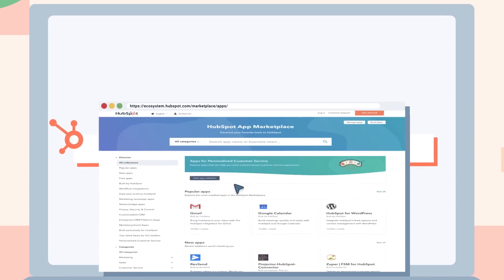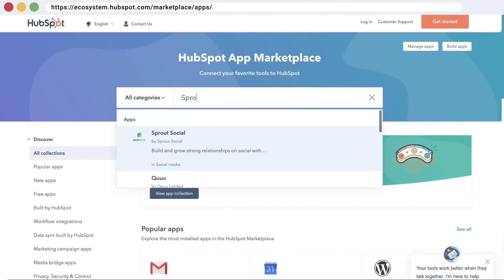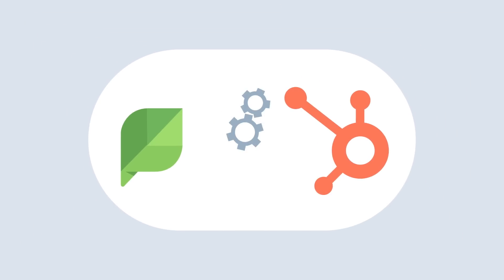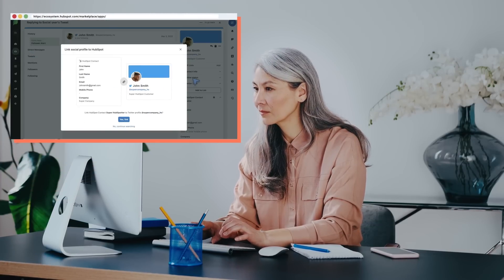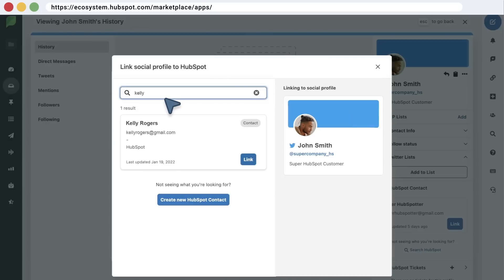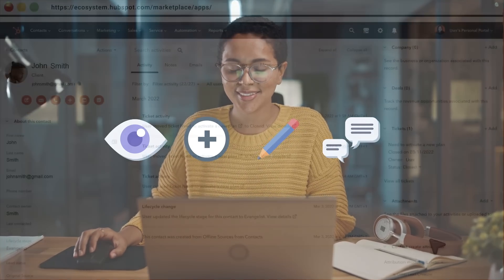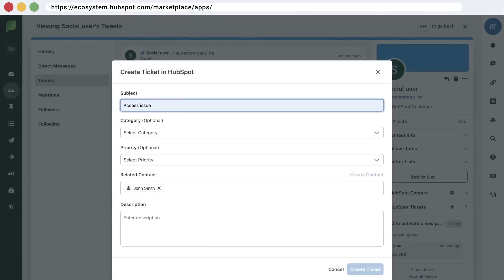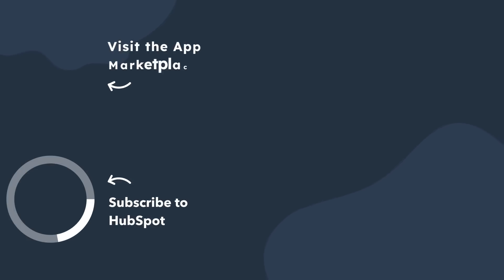Sprout Social HubSpot Integration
Build and grow strong relationships on social with HubSpot and Sprout now

Explore the integration between HubSpot and Sprout Social!

In this video, you'll learn how to sync your contacts and tickets between HubSpot and Sprout Social.

Timestamps:

00:49 Connect HubSpot and Sprout Social
01:01 Link your existing Sprout Social and HubSpot contacts
01:24 Create new contacts in HubSpot from Sprout Social
01:43 View HubSpot tickets from Sprout Social
02:02 Create HubSpot tickets in the Sprout Smart Inbox

Keep your HubSpot contacts and tickets in sync with this integration.